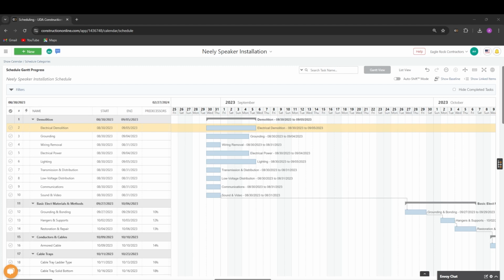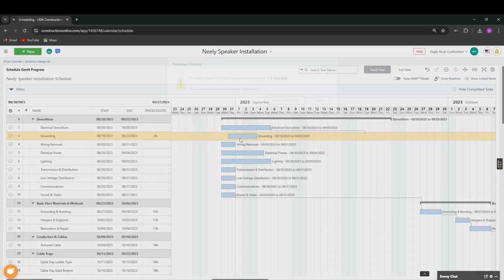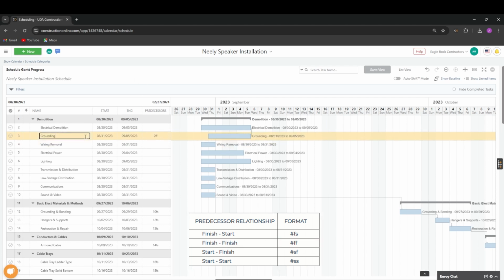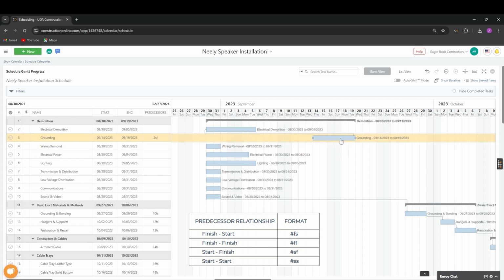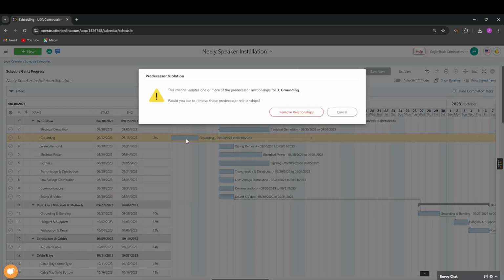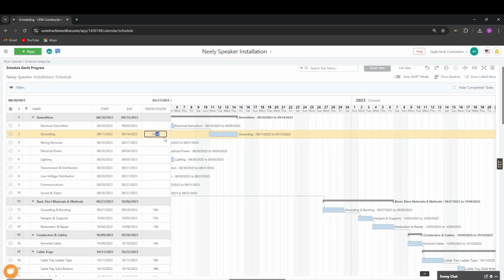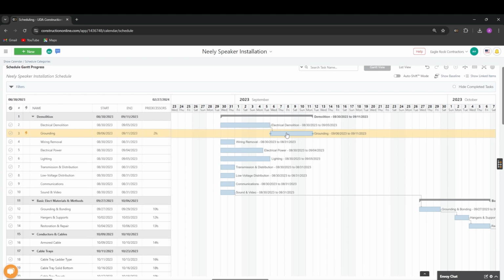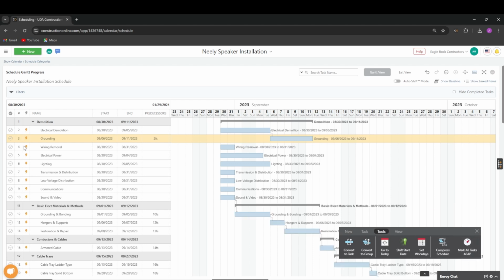Understand Task Predecessors in Construction Schedules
Enhance construction project schedules with intelligent task dependencies. Use ConstructionOnline's advanced predecessor settings to outline the required sequence of work for projects. Define tasks as predecessors or successors to one another with a variety of flexible options. Customize the cadence of your schedules by building in any necessary lag time between tasks or enabling ASAP functions. With every update, construction schedules stay automatically aligned and perfectly timed.